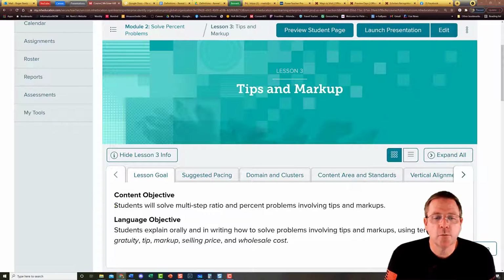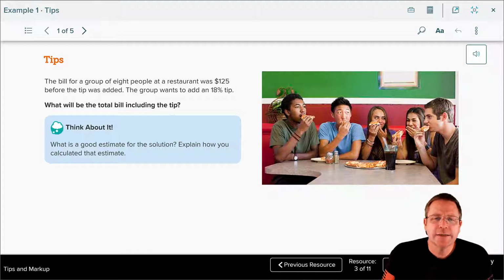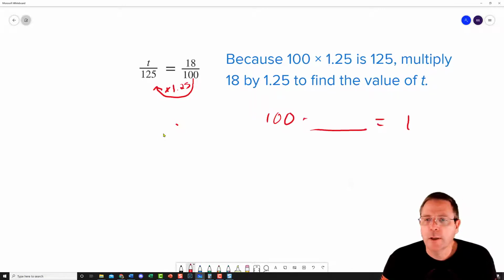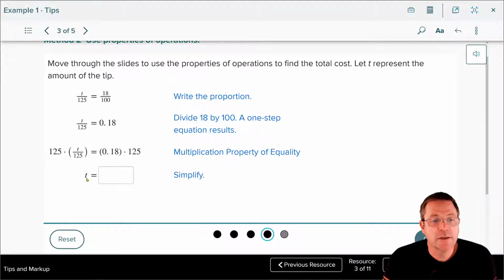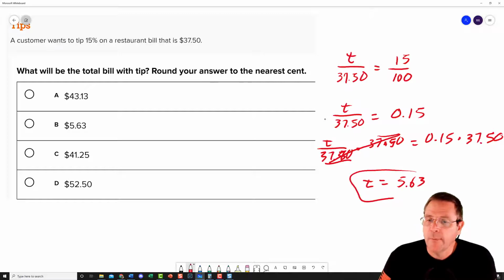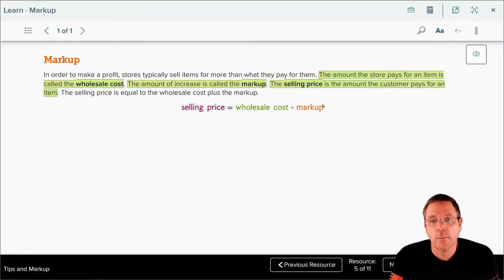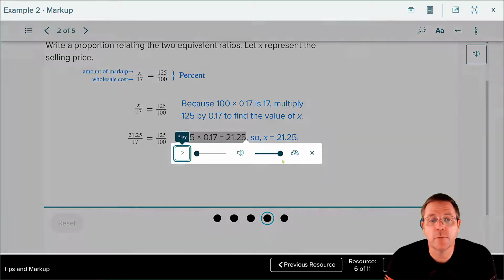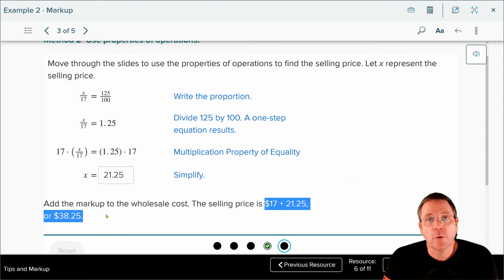2-3 Tips and Markup (Part 1)